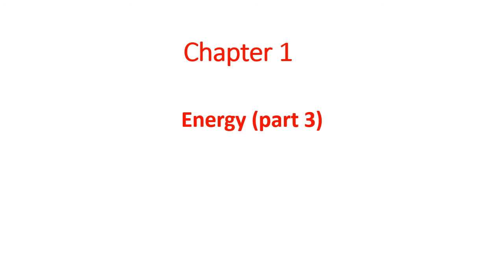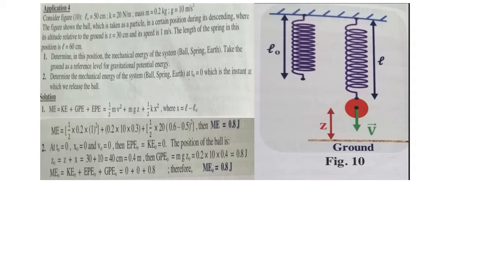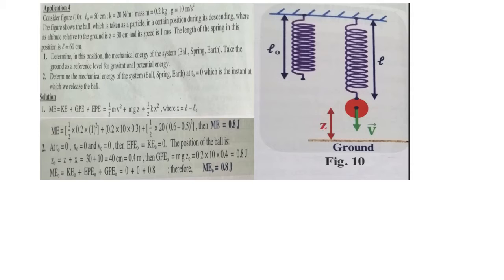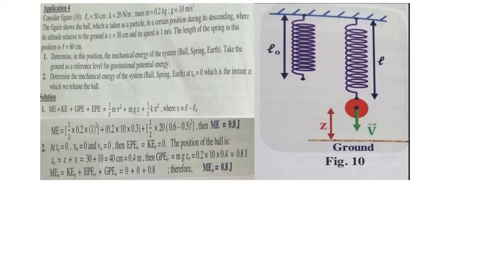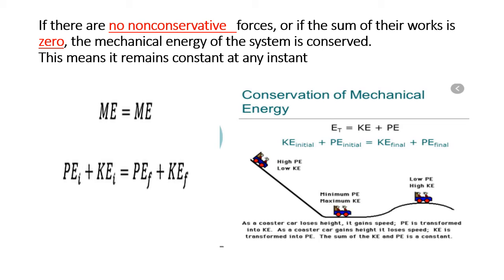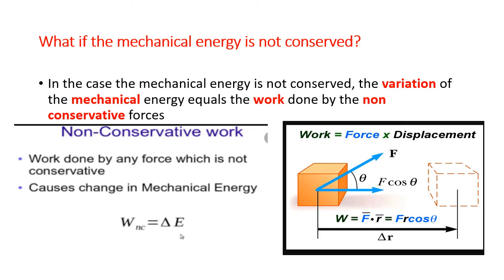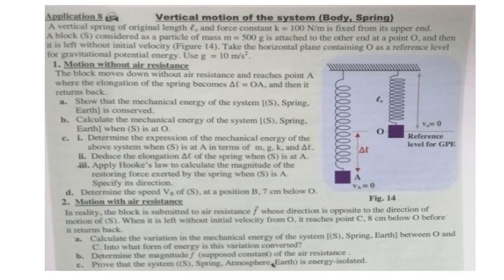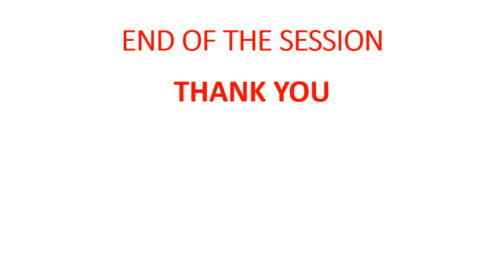energy part 3grade 12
energy grade 12 (part 3)